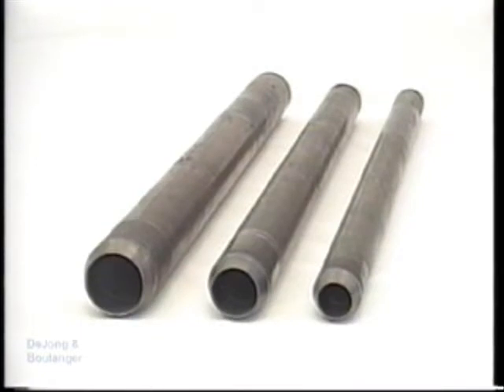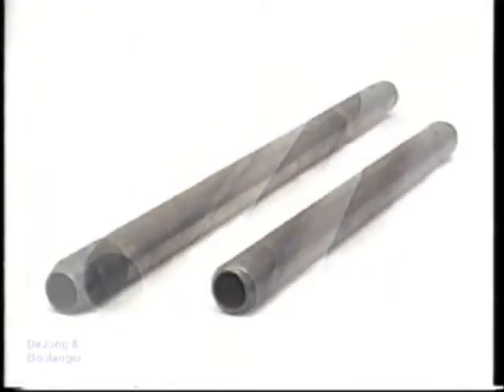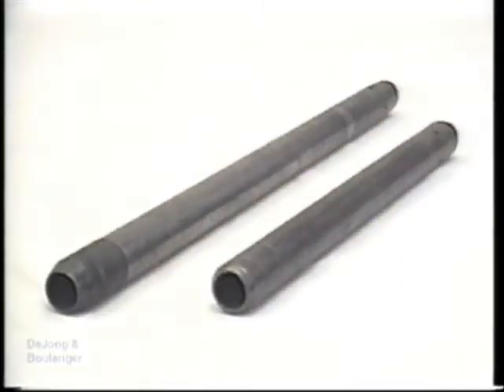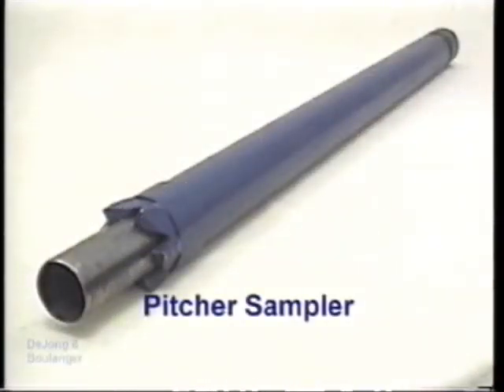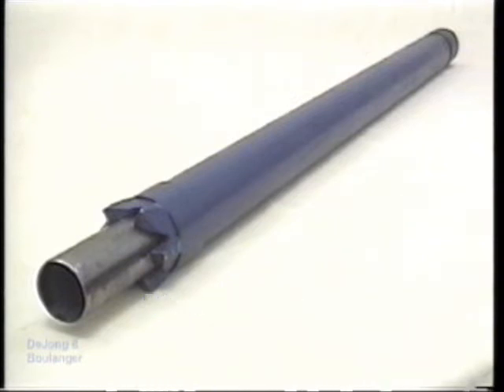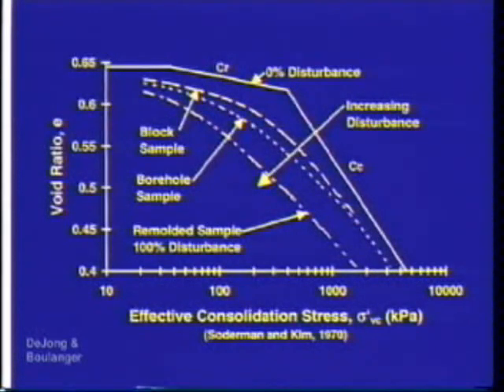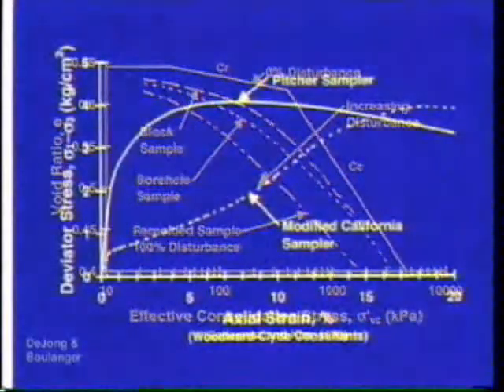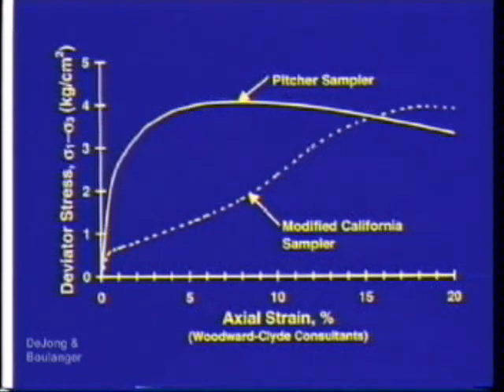Fúrás És Mintavétel